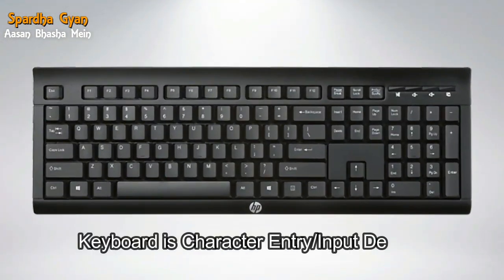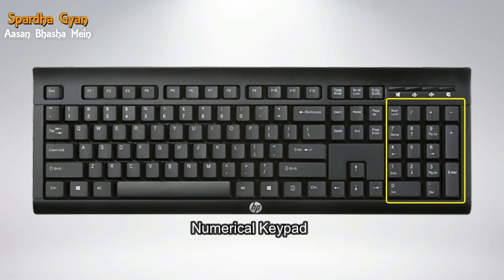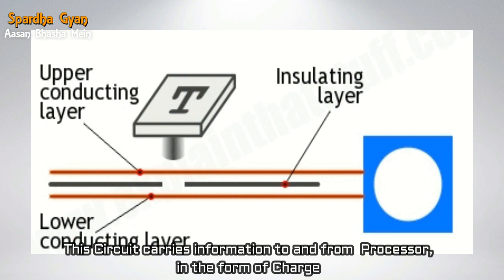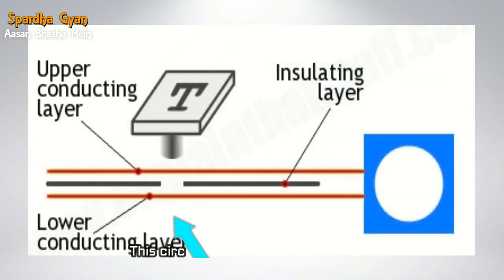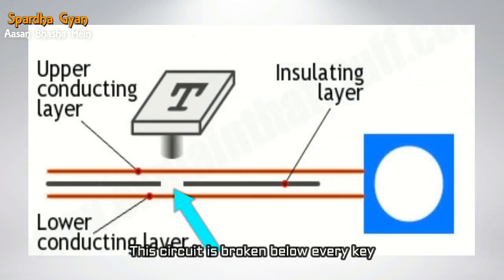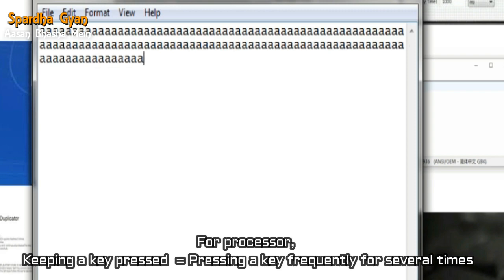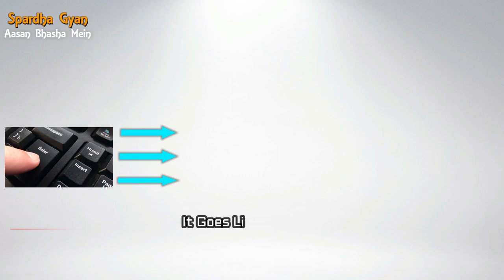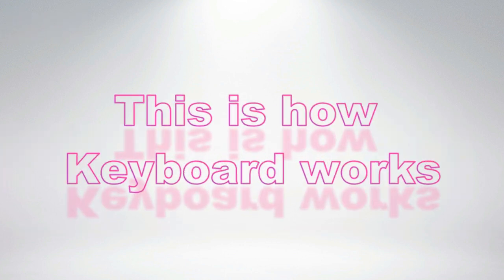How Keyboard Works? Explained in Hindi with English Subtitles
How Keyboard Works? Explained in Hindi

References:

How keyboard works?
by JEFF TYSON & TRACY V. WILSON

Computer knowledge for MP Patwari 2017, IBPS PO 2017, SBI PO 2017, SBI SO 2017,RRB, RBI ASSISTANT  2017, CPCT

Tags,

how keyboard works in hindi

how dose keyboard work in hindi

working of keyboard in hindi
how does a keyboard work

how does keyboard work
keyboard of internal in hindi

how keyboard work
keyboard how works
keyboard working in hindi
how a keyboard works internally
keyboard work in hindi
how keyboard works explain in hindi with english subtittle
how does a keyboard work in hindi
keyboard working proces hindi
explain the working of a keyboard in hindi
how keyborad works
how computer keyboard work
how a ps2 keyboard works
generation of keyboard in hindi
internal working of keyboard in computer in hinfi

how keyboard works in computer in hindi
how a keyboard works on hindi